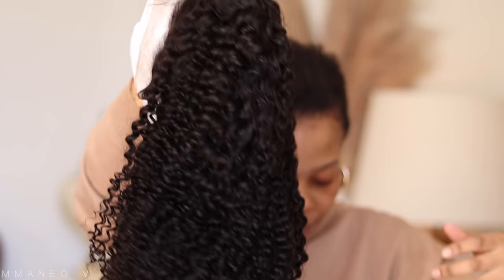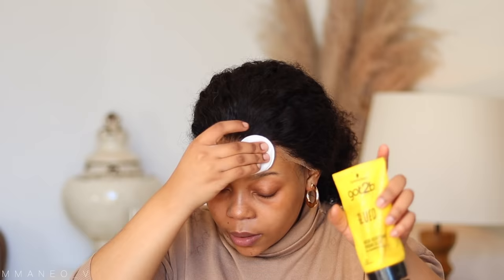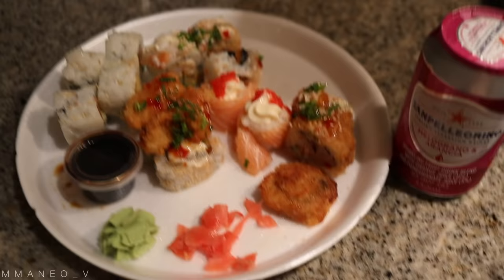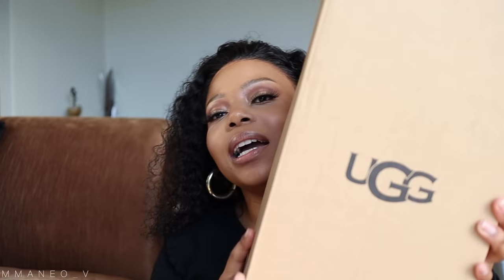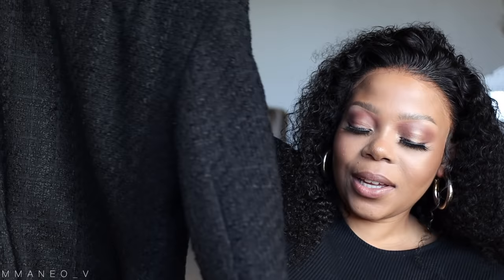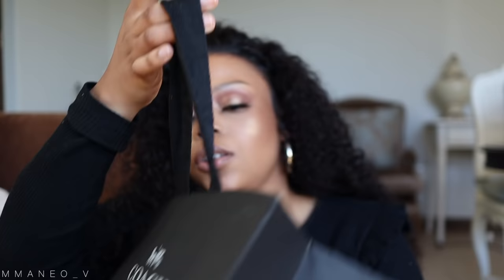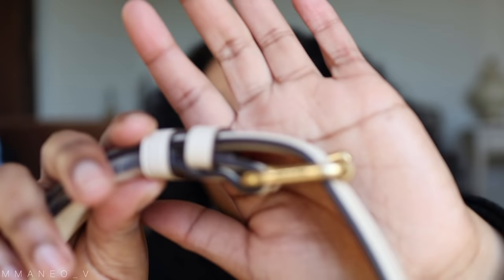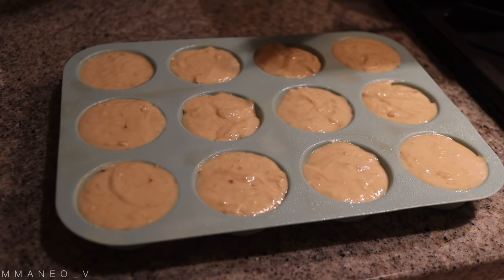VLOG| COACH PILLOW TEBBY UNBOXING | ZARA HAUL | NEW HAIR FT AMANDA HAIR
IM BACK!!!

Hope you guys enjoy my vlog.

Hair Details
❥ Summer Sale
❥ $20 Off Over $159   Code ☛S20
❥ $40 Off Over $259   Code ☛S40
❥ $60 Off Over $359   Code ☛S60

Win Free Hair And Get Our Latest Promotion